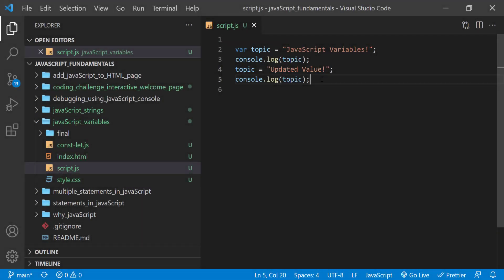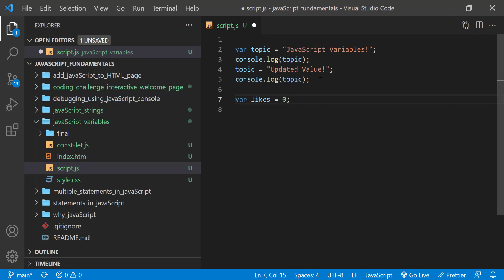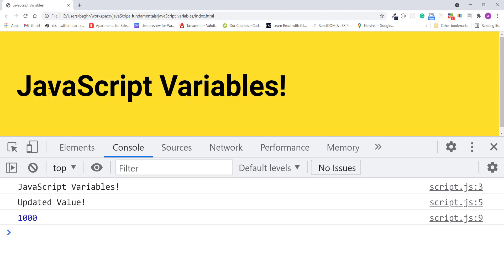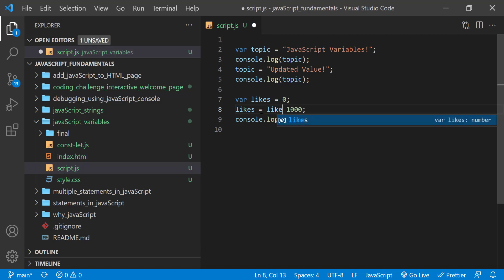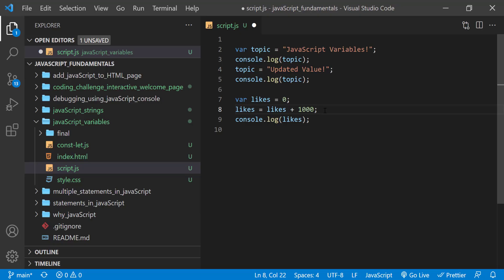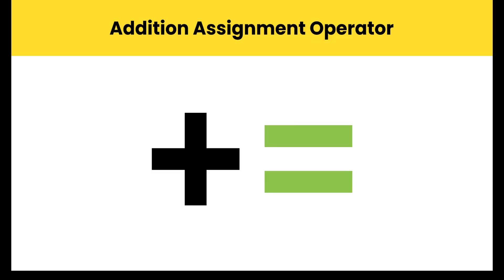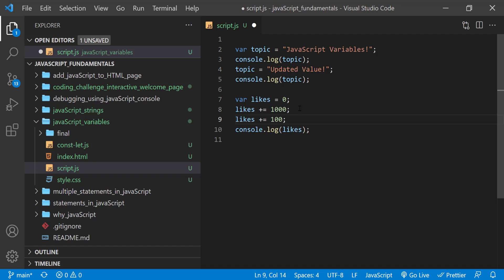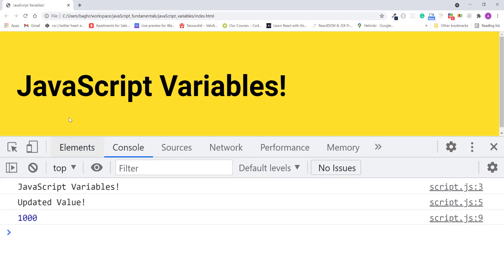✅ JavaScript Variables | Update Variable Based on Its Value Using Addition Assignment Operator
This lecture is a complete overview of the addition assignment operators in JavaScript. You will learn, how to update variables based on their current value using the addition assignment operator in JavaScript.